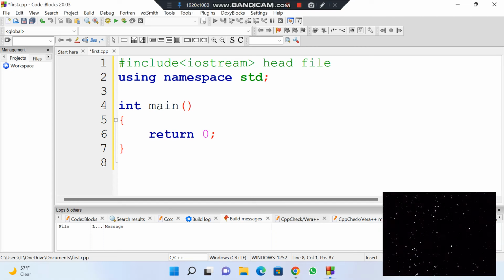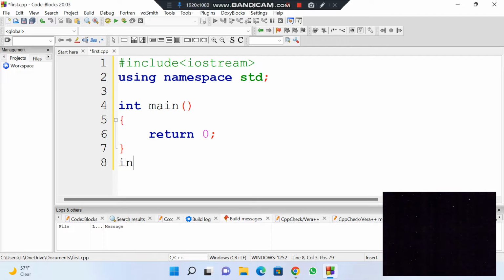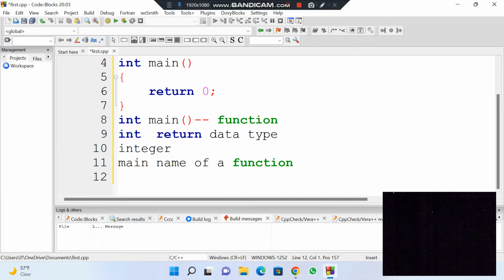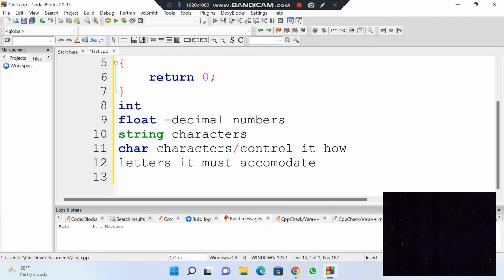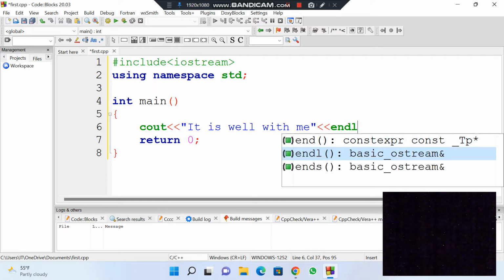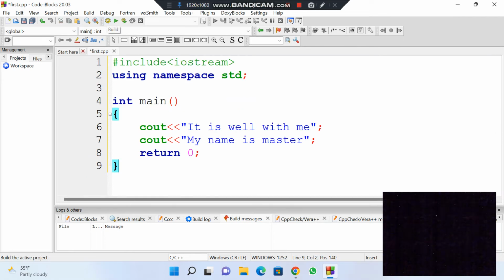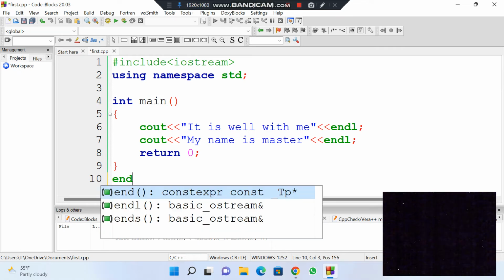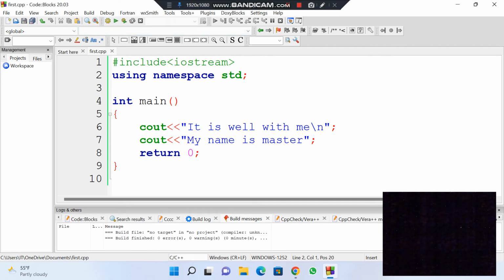cos1511 introduction to c++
what is the meaning of cin,cout. what is the meaming of the header file and int main(). why do we have return 0 in an int main() function , why do we declare in C++.